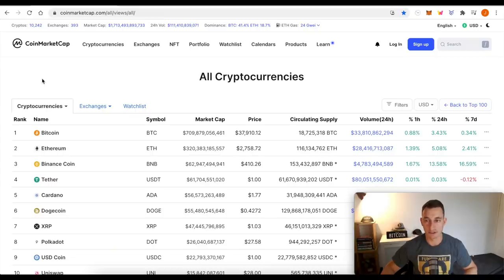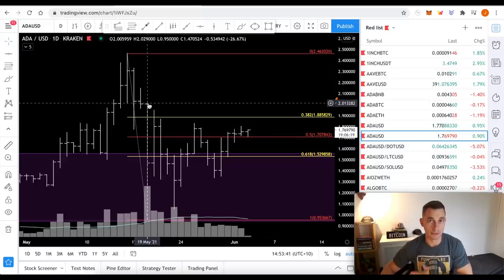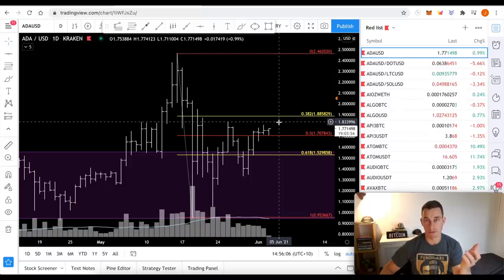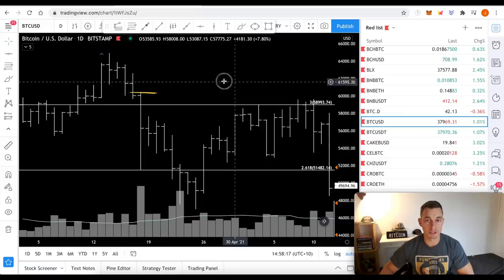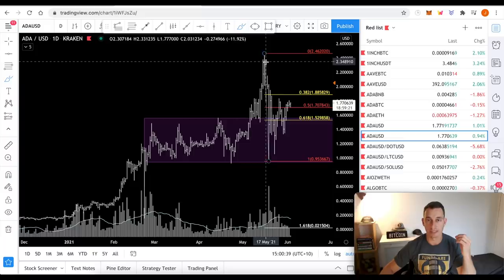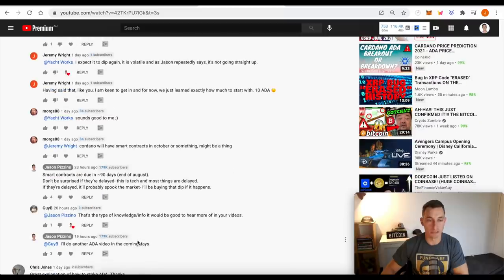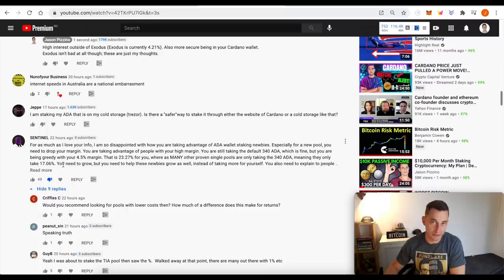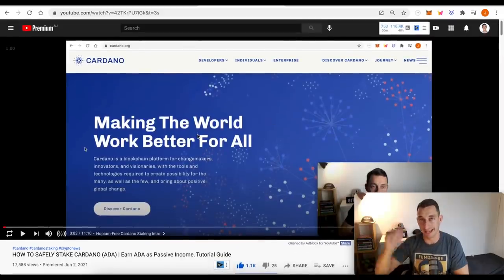CARDANO WYCKOFF BUY SIGNALS | What Happens If ADA Smart Contracts Are Delayed? Staking ADA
In today's video, Cardano Wyckoff price targets to flip strong bullish again. What I'll be doing if Cardano smart contracts are delayed? Also, learn how to Stake ADA in our staking pool and margin explanation.

Ticker: TIA
TIA Pool ID for Delegration:
ad3b67e040364beca62714b81b3c22a12de0f6f820da9ce55f1ce137

☞ Earn up to 12% interest and get a crypto debit card

⏰ Timestamps ⏰
00:00 Hopium-Free ADA Wyckoff Intro
00:52 Crypto Market Update
01:54 ADA Wyckoff Price Analysis
05:29 [WATCH] Most Important Time is Now
06:10 Bitcoin Pattern Similar to Cardano Now
10:12 If Cardano Delays Smart Contracts… Do This.
12:05 ADA Price Summary, vs ETH, BTC and USD
13:22 Cardano Staking [Margin RANT]